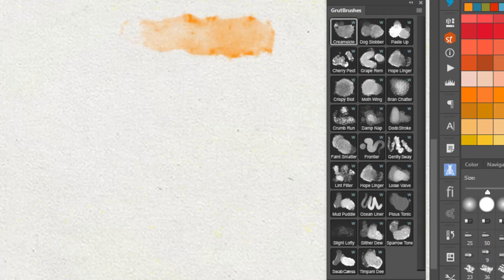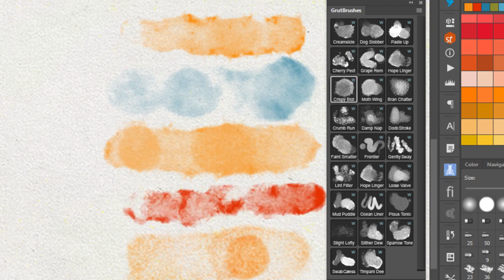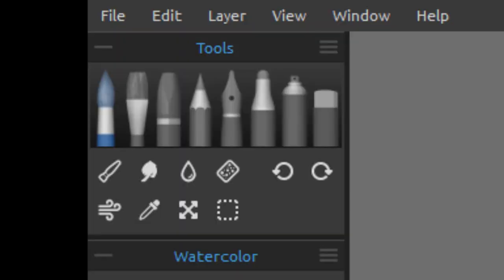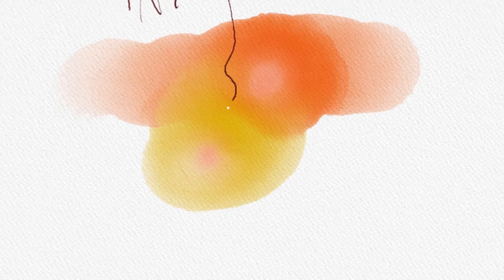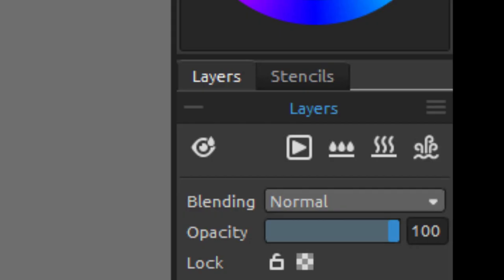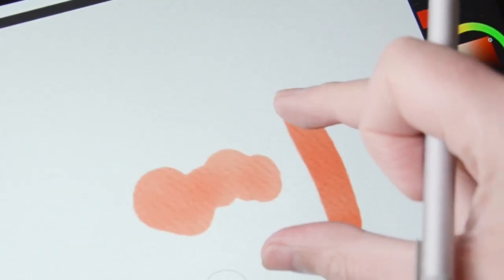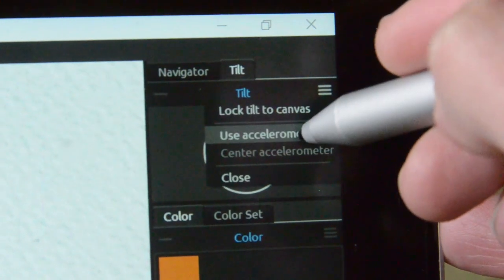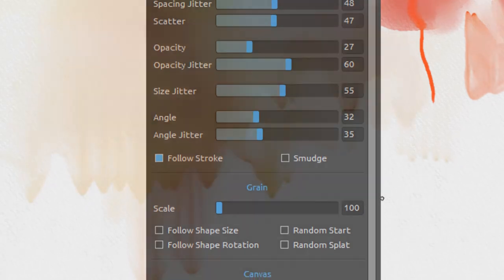A Quick Look at Watercolor Painting in Rebelle V2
I have no affiliation with Rebelle, the software I show in the video, but if you use Photoshop and want to try one of the watercolor Photoshop brushes from the opening seconds of the video you can get one free